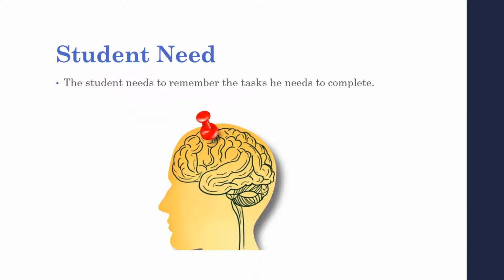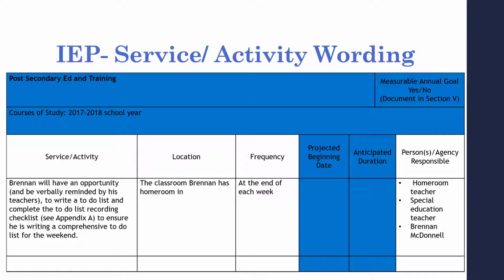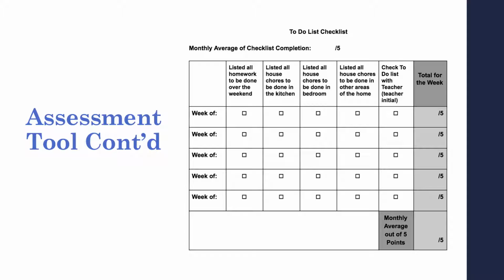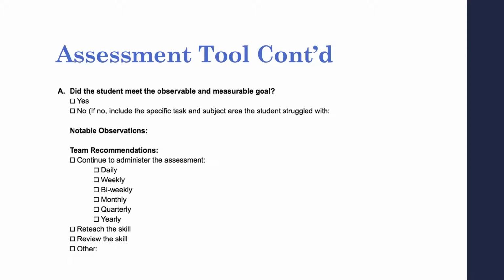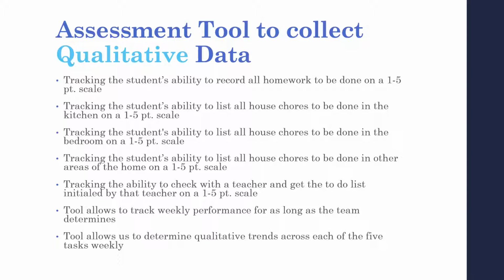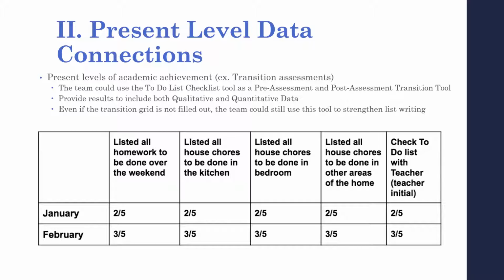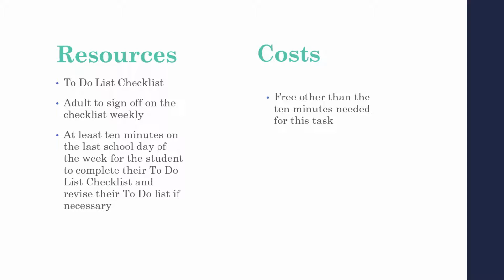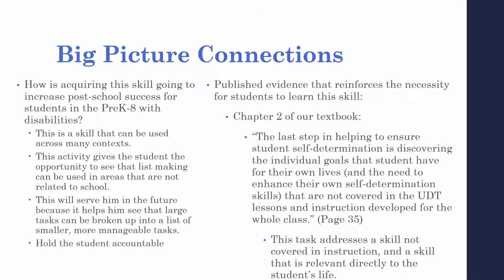TIEP JulieAnn Hatala